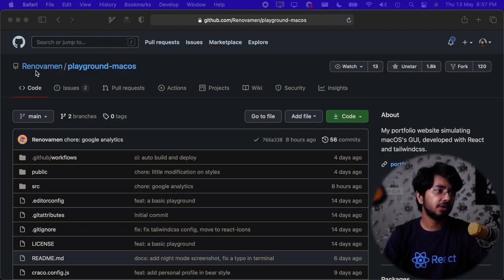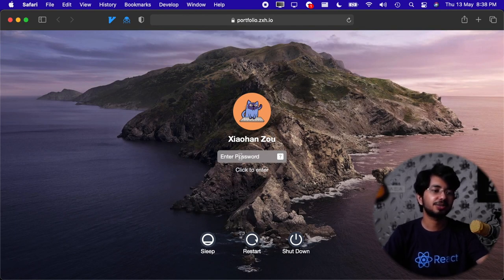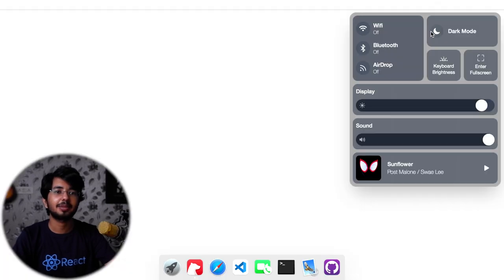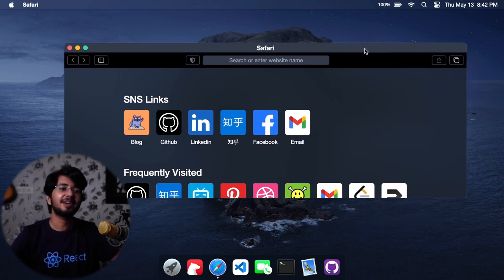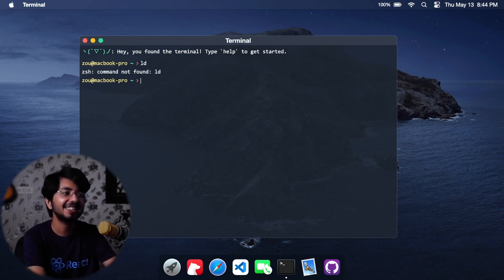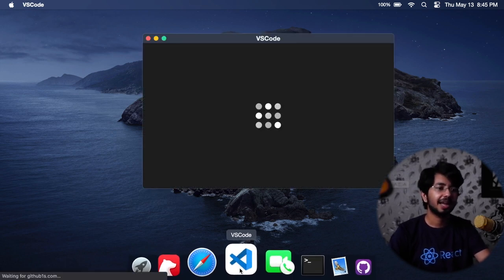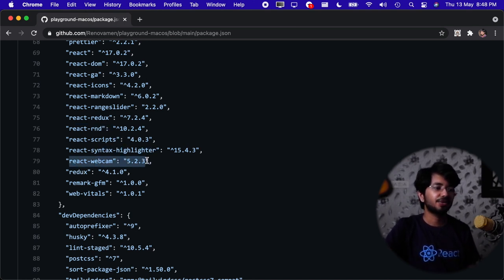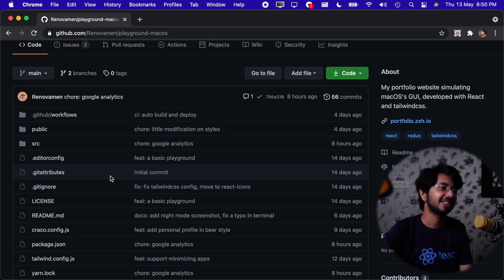macOS Theme Built with React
Today we are going to see an amazing web based functional macOS theme built with react.